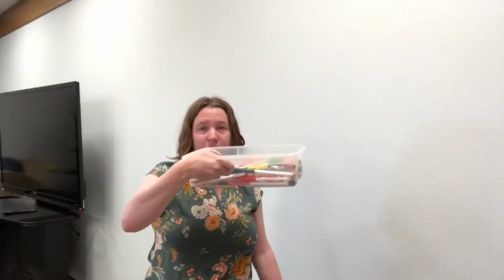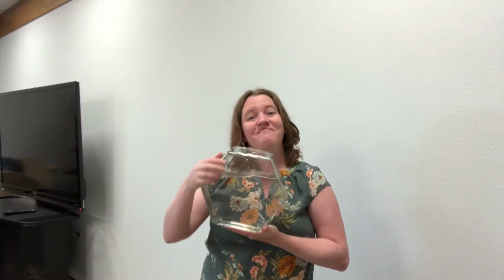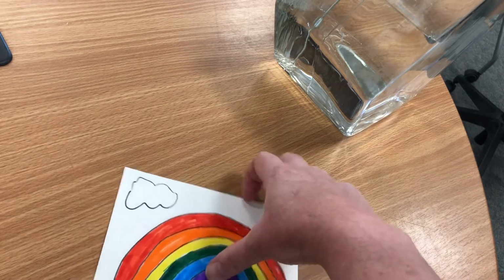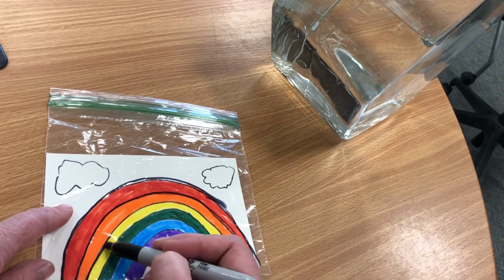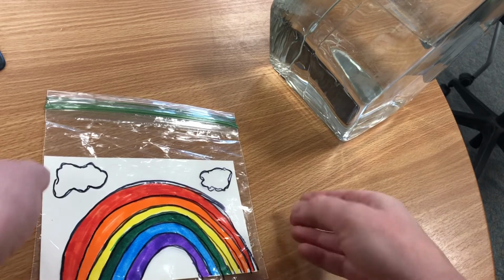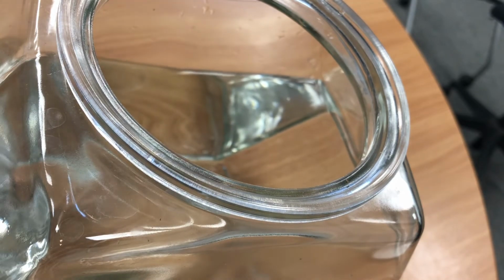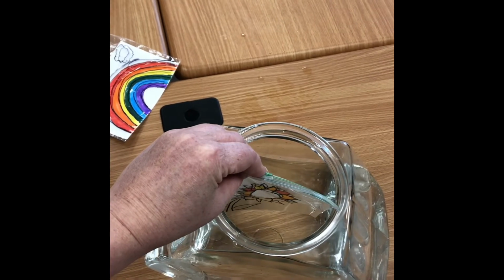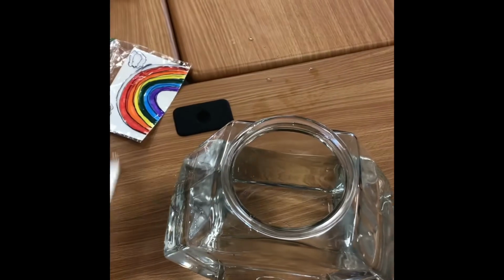Discovery Time 07/24/21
Exploring an optical illusion